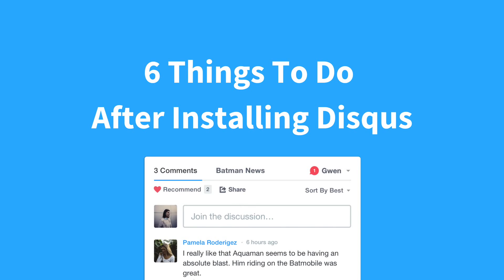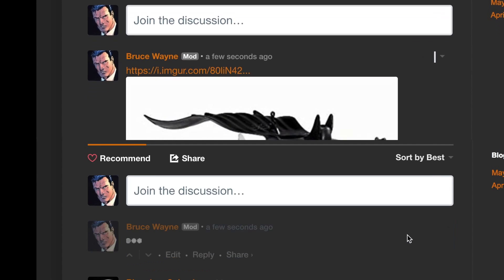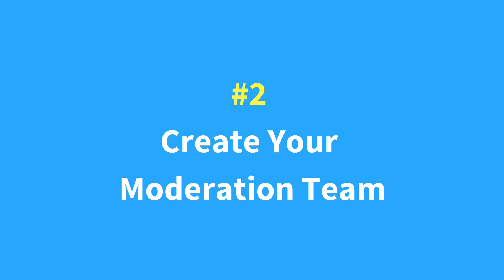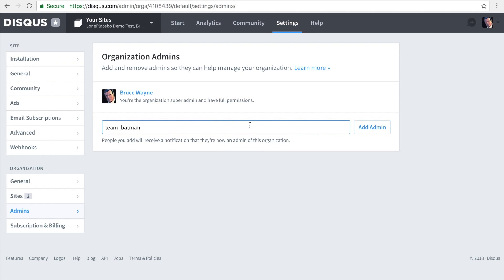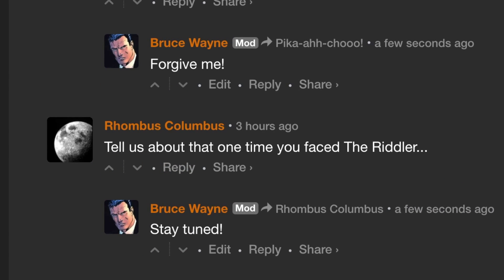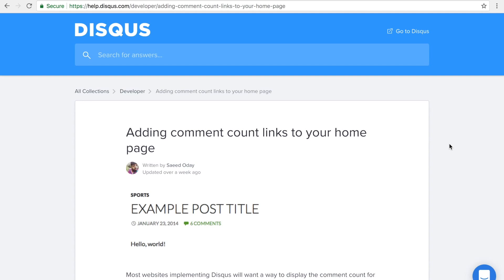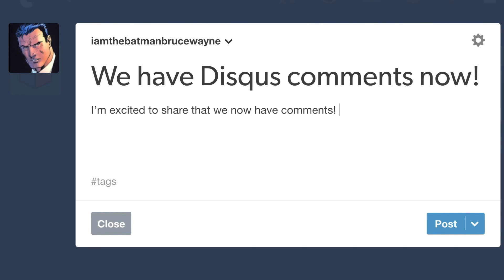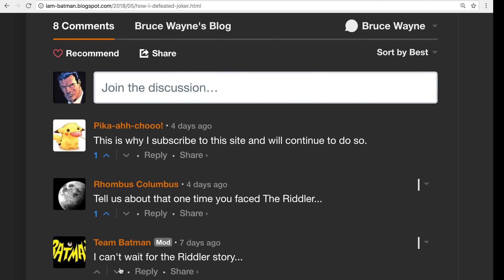6 Things To Do After Installing Disqus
In this video, I’m going to show you 6 things you should do after installing Disqus.

#1. Configure Community Settings (0:06)
First up: update the community settings for your site.

In your Community Settings, let’s take a look a look first at pre-moderation.

Pre-moderation lets you configure the types of comments that require approval before they can appear on your site. You can pre-moderate all comments, comments containing links, or comments that contain certain words.

The Media Attachments setting lets you decide if readers should be allowed to post images when commenting on your site.

Comments can also be automatically collapsed from view in the discussion after it has been flagged a certain number of times. We recommend setting this to 3 or 5 flags but that may vary depending on your audience.

You can also automatically close discussions after a certain period of time. This helps you manage the volume of comments to moderate and allows your team to prioritize newer, more active threads.

#2. Create Your Moderation Team (1:02)
Next up, add moderators to your site. A well-moderated community encourages more readers to participate in discussions and keeps your most loyal users coming back.

Moderators can approve pending comments that have been flagged for review, delete comments that violate your comment policy, and ban users. Add someone as a moderator by entering the username of their Disqus account from the Moderators Settings page.

If you manage multiple sites, consider adding admins to your Disqus organization so you don’t lose access if someone leaves your team. We recommend designating a shared team account for this purpose.

Turning on moderation email notifications for new or pending comments lets you stay on top of the latest comments. Each moderator would need to enable this for their own Disqus account from their Moderation settings.

You can even moderate comments directly via email using simple keyword commands to approve, delete, or mark a comment as spam. Replying to the email notification lets you respond to the user’s comment.

When posting comments, moderators have a badge that appears next to their name so that readers know who they are. This badge can be customized in your Community Settings.

Finally, update your user profile by adding your avatar and a short description to make it easier for readers to get to know you.

#3. Add Comment Count to Your Homepage (2:23)
Let readers know where discussions are happening by displaying the comment count for articles on your homepage. Comment count links also makes it easy for readers to return to a discussion in just one-click.

Implementing comment counts requires adding a JavaScript code snippet to your page. For more detailed instructions, check out our Knowledge Base article for help on getting started.

#4. Create a Comment Policy (2:47)
Your Comment Policy is a place for you to set the tone of your community and remind folks about the rules for commenting on your site.

In Disqus, you can create a Comment Policy that appears directly above the comments. This makes it easy to align expectations with readers when commenting from day one.

#5. Announce to Your Readers When You’ve Launched (3:05)
You’ve added Disqus to your site but you haven’t announced the update to your readers!

This is important so that readers have the opportunity to understand your goals for commenting on the site, share their feedback, as well as test out the different features.

We’ve seen some sites provide a simple tutorial to help readers get started with setting up an account or posting their first comment.

#6. Participate in Discussions (3:28)
Finally, it’s time to participate in discussions happening on your site.

First, engage with readers by replying to their comments. You can answer questions, welcome first-time commenters, or simply thank someone for their contributions.

Upvoting valuable comments is also a simple way to show your appreciation and lets readers know that their feedback is welcome.

So, that is 6 things you should do after installing Disqus. If you haven’t installed Disqus yet, check out the installation tutorial videos in our channel.